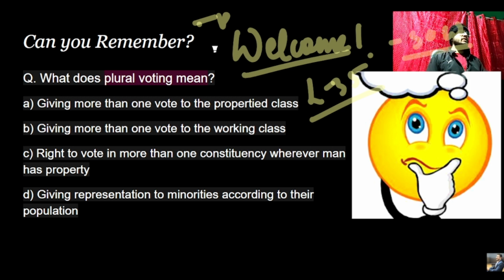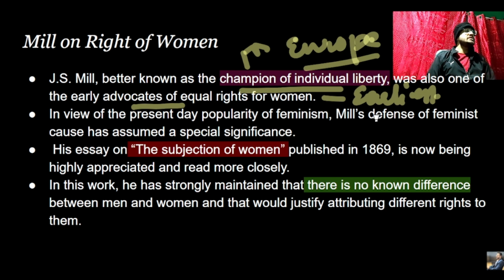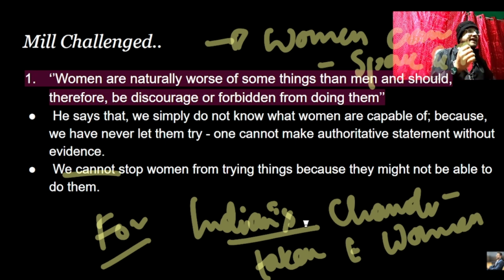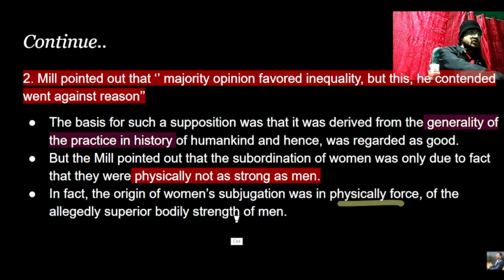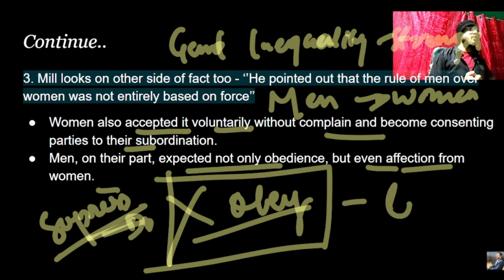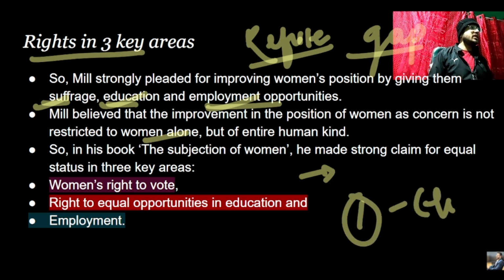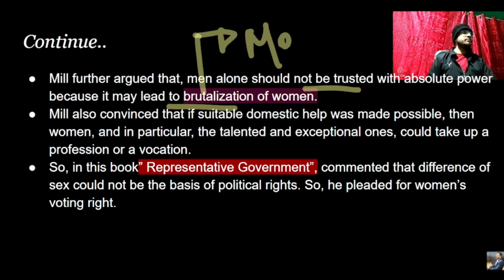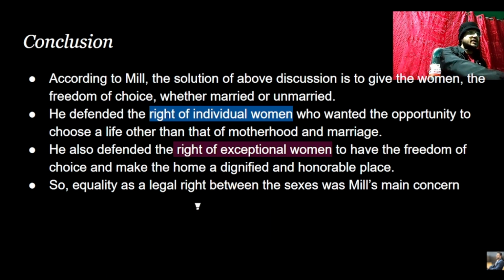Political Philosophy :L-35 J.S.Mill(Part-VI) Western Political Thought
🎓 UPSC Geek by NRG Presents: Unveiling the Philosophical Legacy of John Stuart Mill 🤔💭

📚 Join us in this insightful lecture as UPSC Geek delves into the profound philosophical world of John Stuart Mill! 🌐✨ Known for his influential works such as 'On Liberty' and 'Utilitarianism,' Mill's ideas have transcended time, leaving an indelible mark on political thought and ethics. 🤯💡

🔍 Explore Mill's perspectives on individual liberties, utilitarian ethics, and the role of government in our society. From his emphasis on personal freedom to his nuanced approach to maximizing overall happiness, Mill's theories continue to shape our understanding of governance and morality. 📖🔗

🎙️ Get ready for a thought-provoking journey as UPSC Geek unpacks Mill's key concepts, their relevance in today's world, and their significance for aspirants preparing for competitive exams. 💪🏆

Feel free to modify it according to your preferences or add any specific details you find relevant